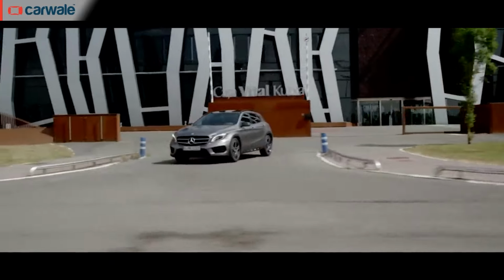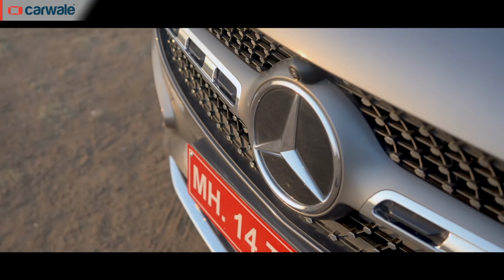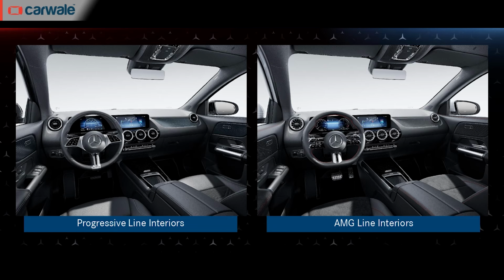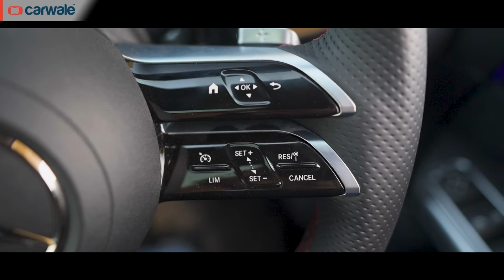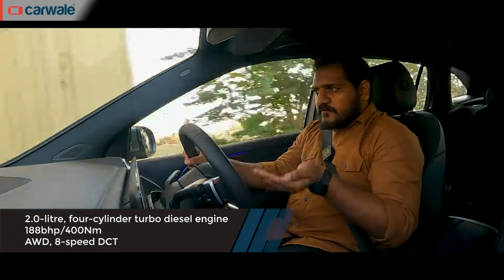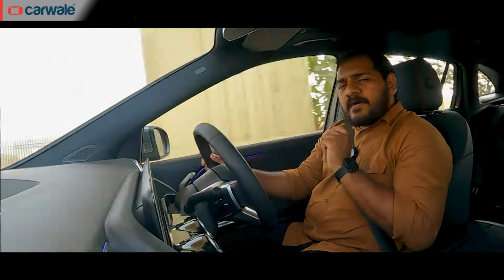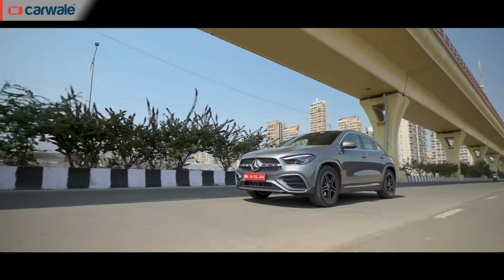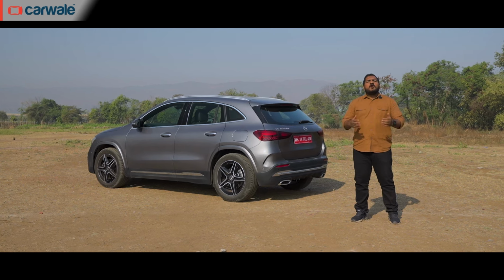2024 Mercedes GLA 220d Review | Most Affordable SUV from Mercedes-Benz Gets Better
Mercedes-Benz has updated the GLA with a slightly different look, more features inside and better refinement. Here's what makes it the perfect first luxury car to own.

00:00 Introduction
01:29 Variants & Colors
03:12 Interior Updates
04:57 Rear Seat Comfort
05:52 Performance & Fuel Efficiency
09:49 Our Thoughts
10:32 Your First Luxury Car?